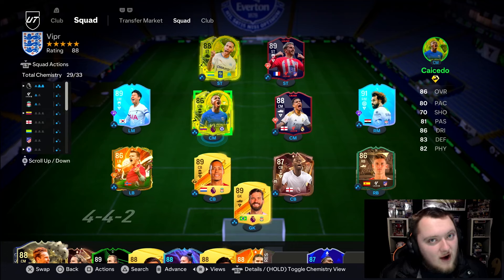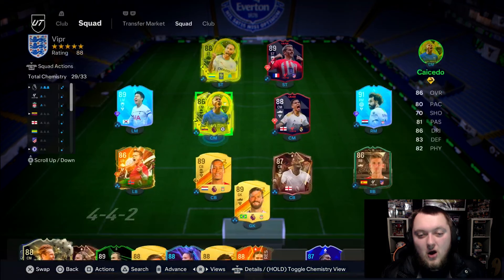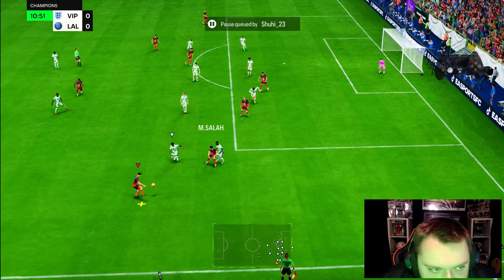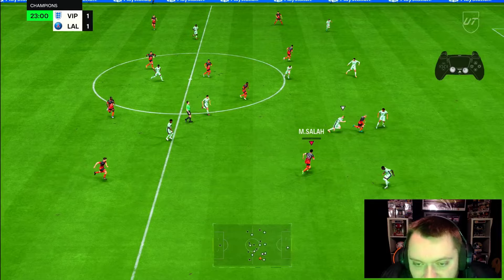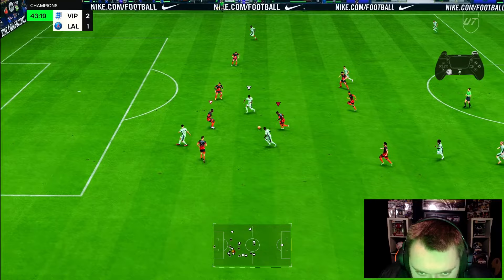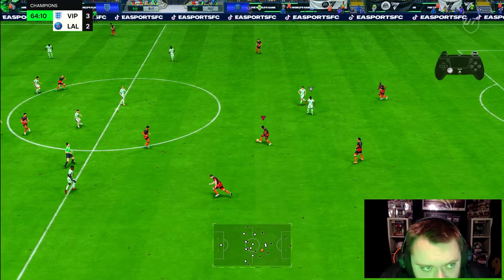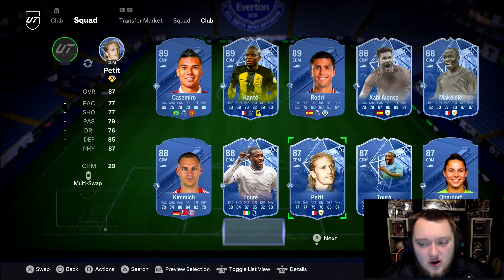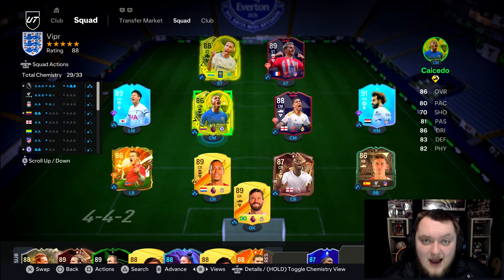86 Caicedo is a MUST HAVE in Your TEAM..